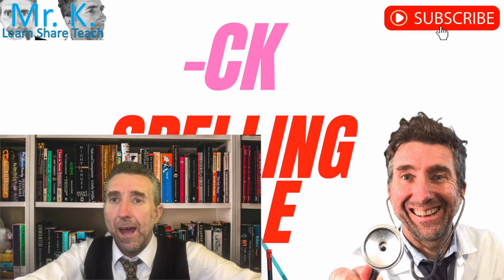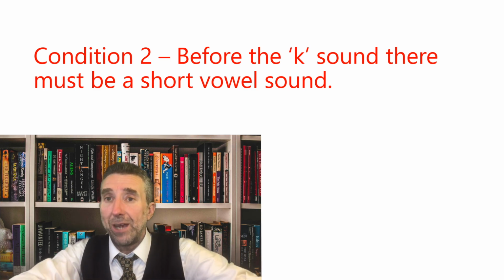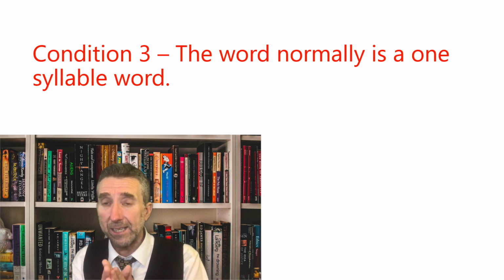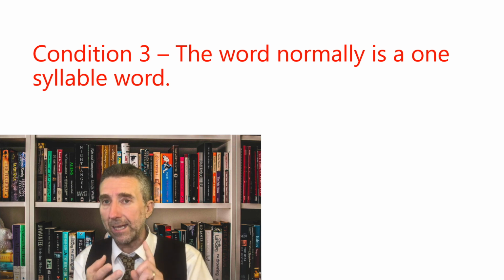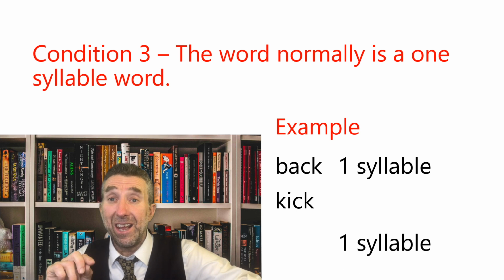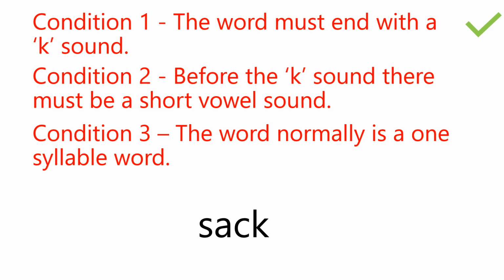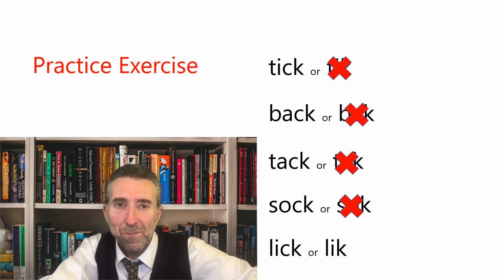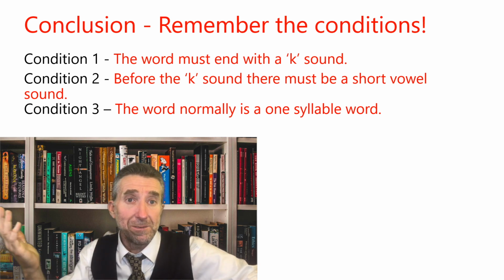-ck Spelling Rule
Learn how to and when to use -ck when spelling English words. Then at the end do a quick quiz to see how much you have learned. Enjoy :-)